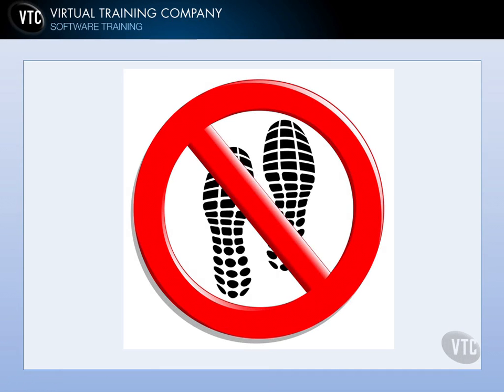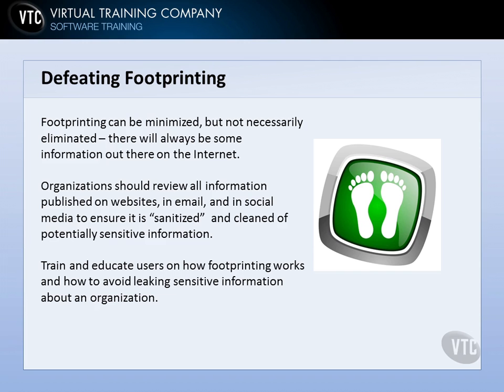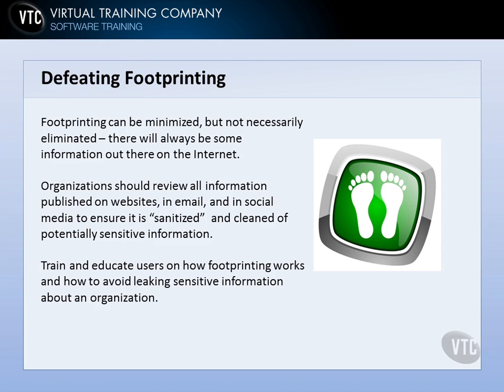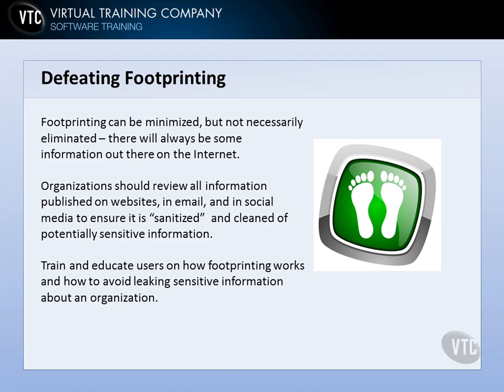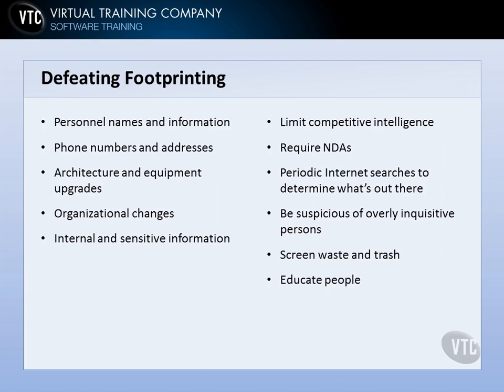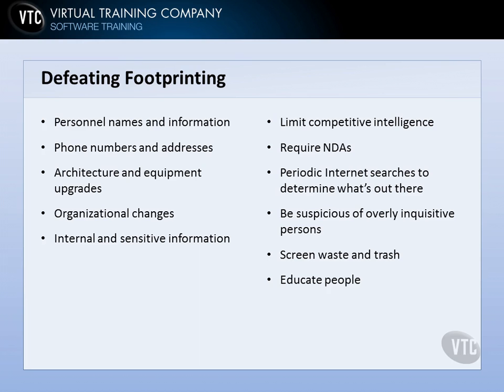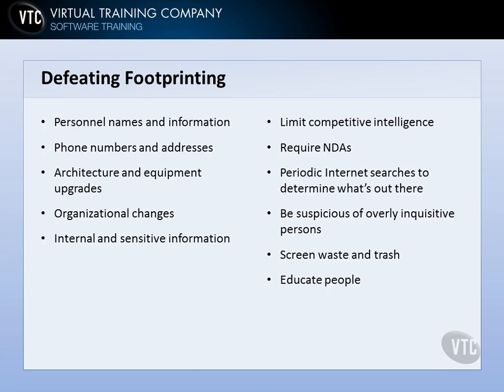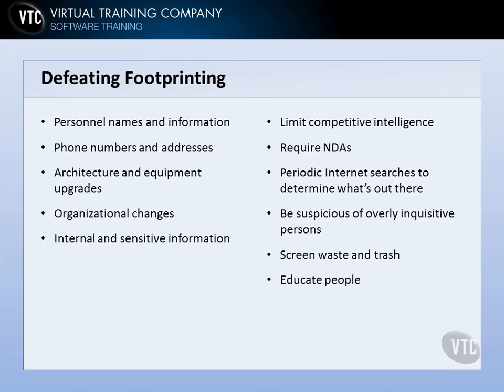19 - Defeating Footprinting - Ethical Hacking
Here we will learn how to handle footprinting.